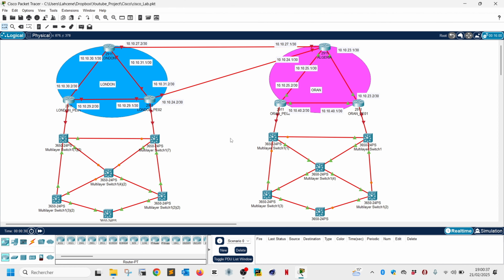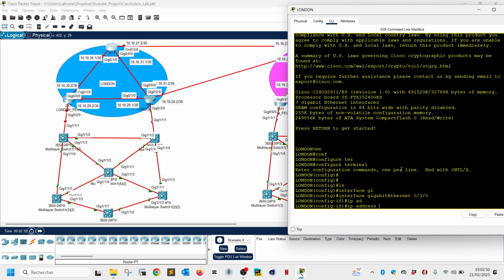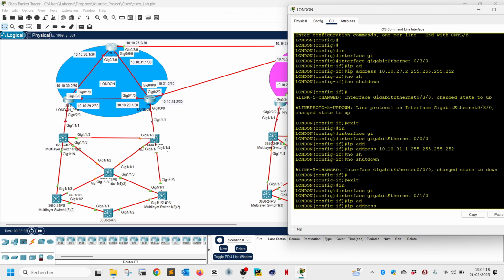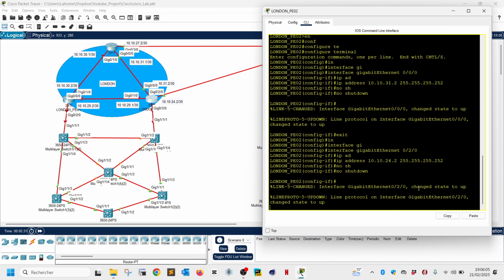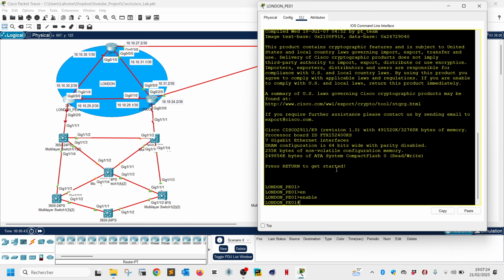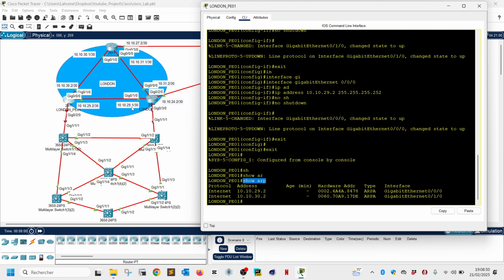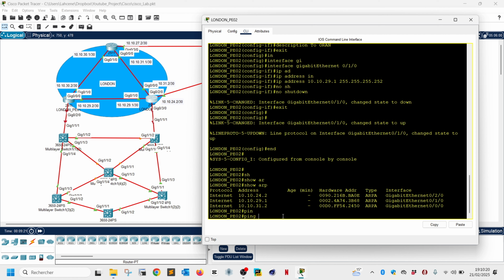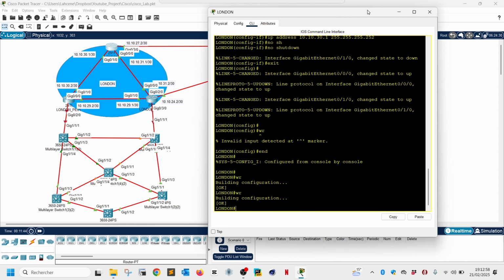CISCO LAB ROUTER & SWITCH Part 03 "add IP address for next site"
Welcome to this Cisco lab! Whether you are a beginner looking to learn networking fundamentals or a professional seeking to refine your skills, this lab is designed for you. I will guide you step by step through the process to help you build a solid understanding of routers and switches. Thank you for your support!